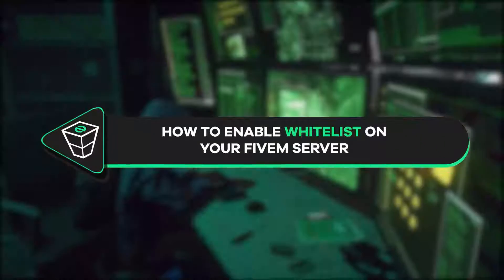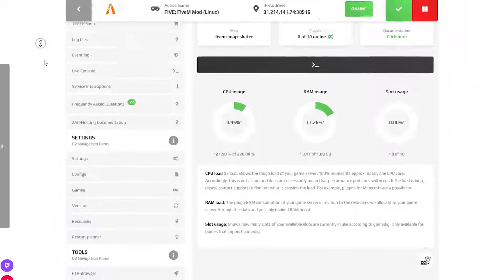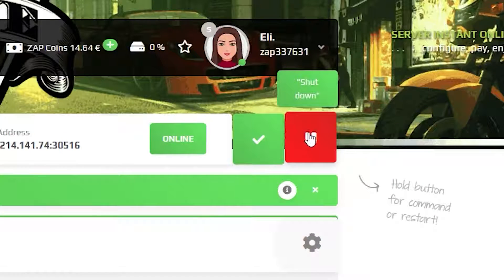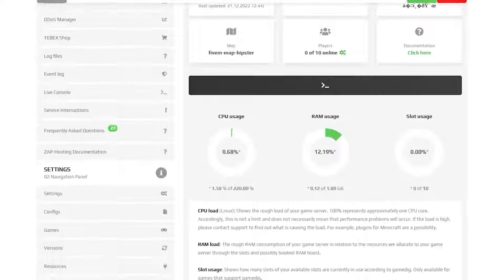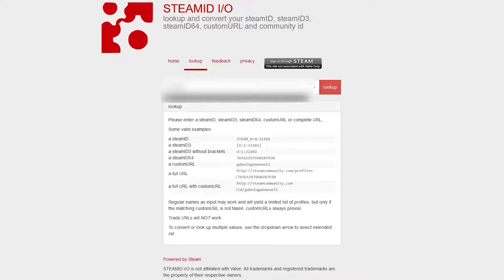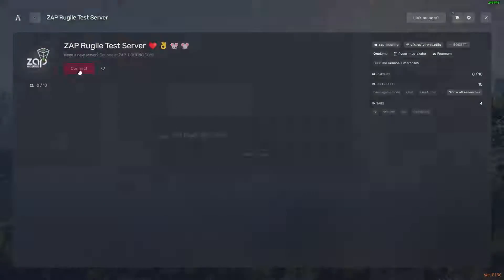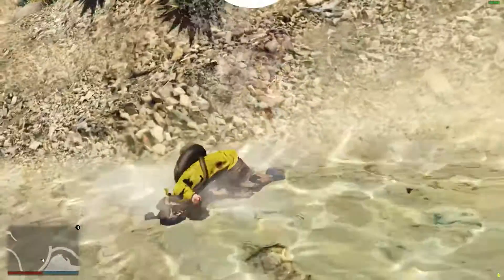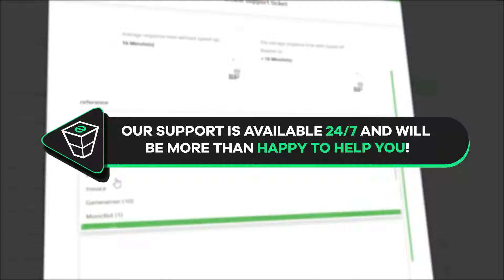How to enable WHITELIST on your FiveM Server | 2025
TIMESTAMPS:
0:00 Intro
0:15 Installing Whitelist
0:40 Adding people to the Whitelist
1:05 Checking if Whitelist is working
1:25 Outro